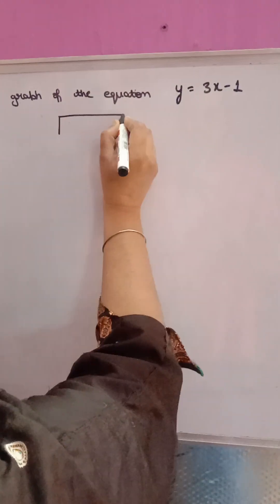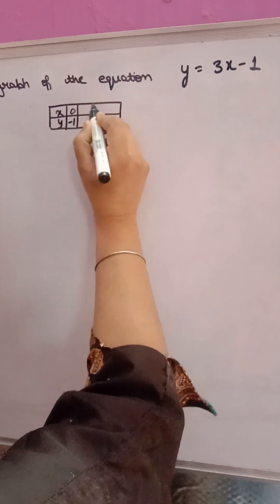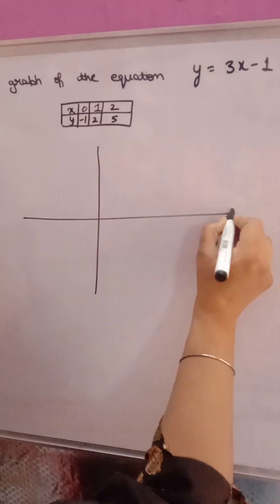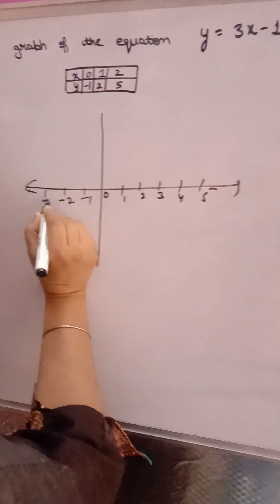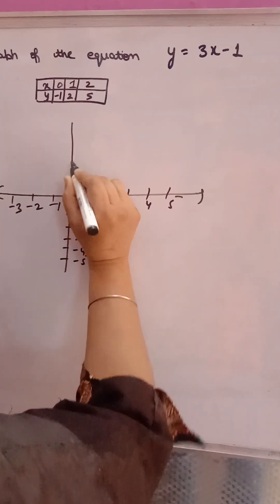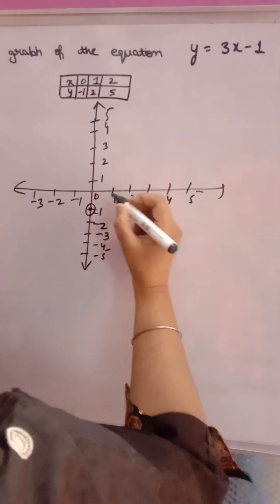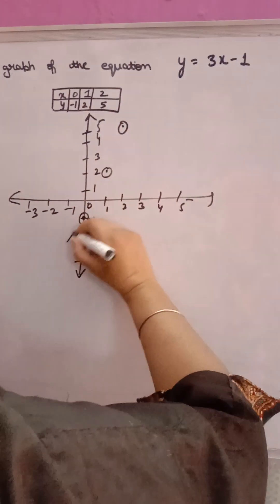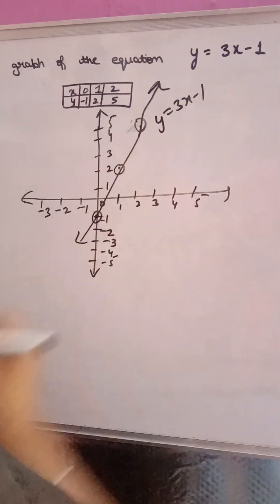/draw the graph of the following equation y=3x-1